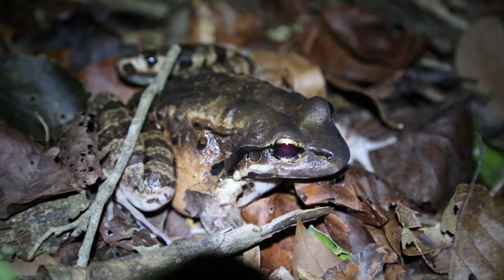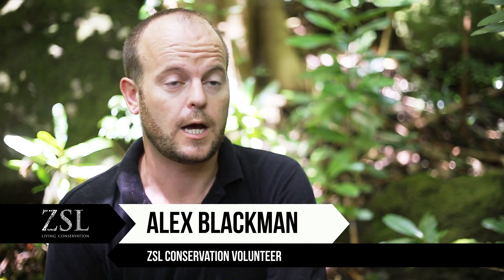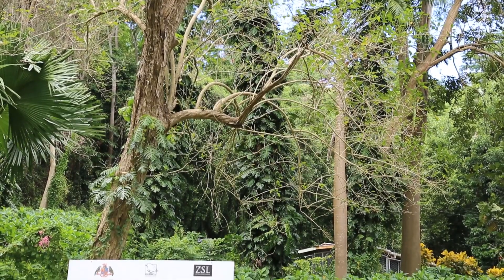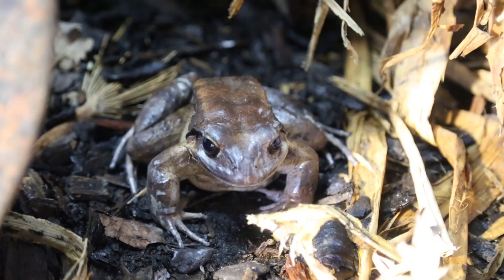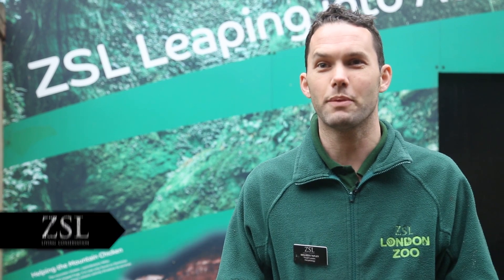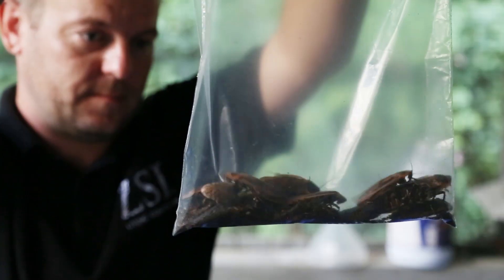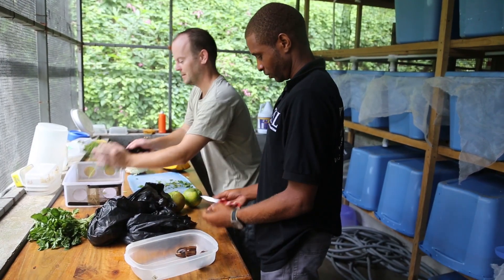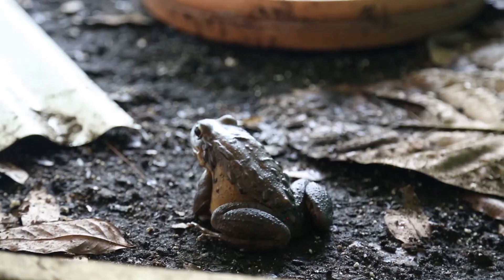Saving The Mountain Chicken Frog | Breeding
The Zoological Society of London is working with the Government in Dominica to help conserve the critically endangered mountain chicken frog.

One approach has been to develop a captive breeding centre in Dominica to attempt to breed new, healthy frogs in-country which can then be released back into the wild.